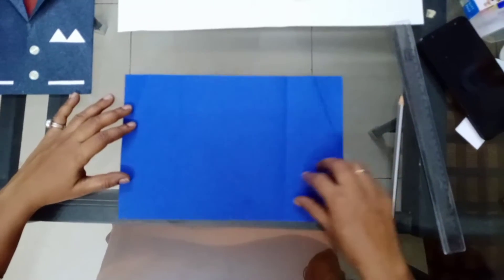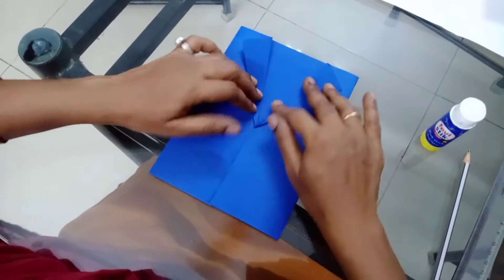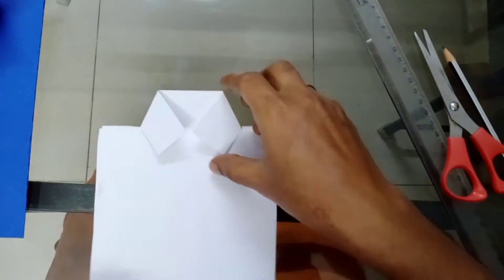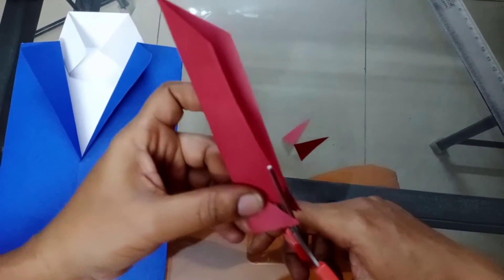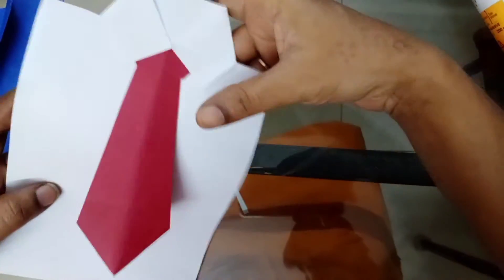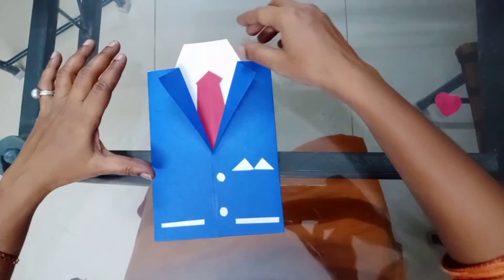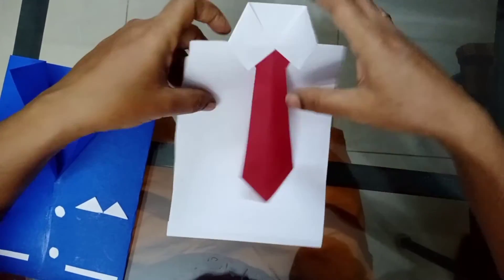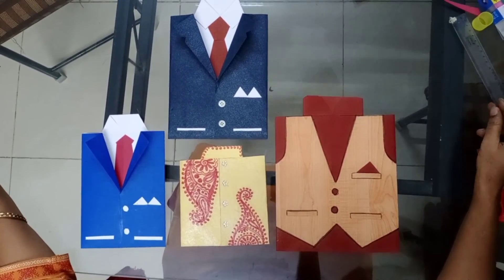Father's Day Greeting Card